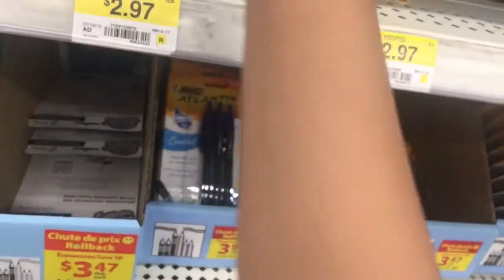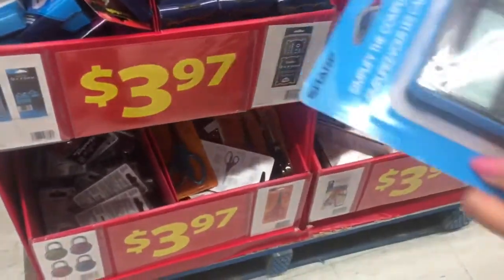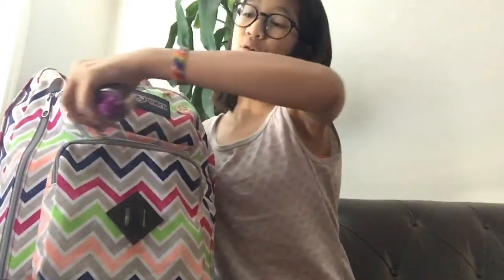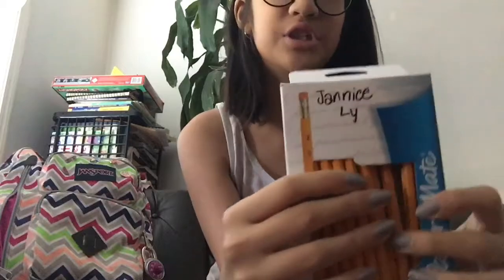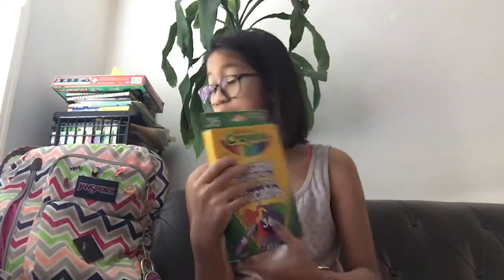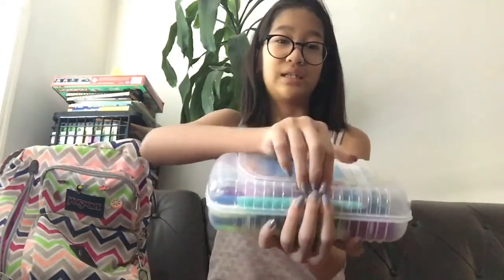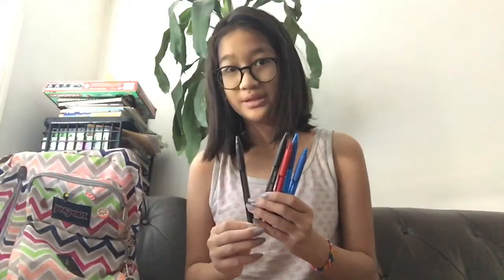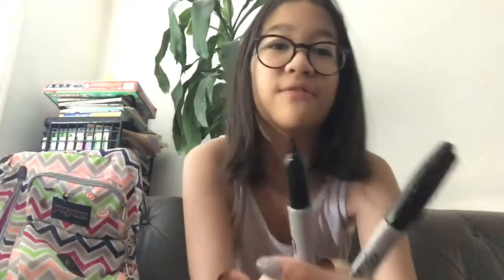mY bAcK tO sChOoL sHoPpInG + hAuL 2018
i know this video is 4,000 years late but here’s my video